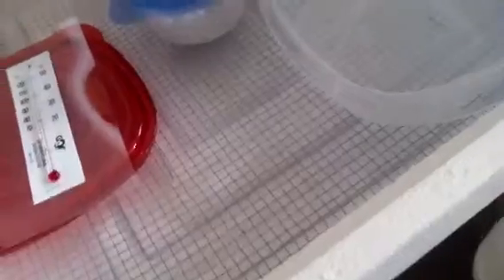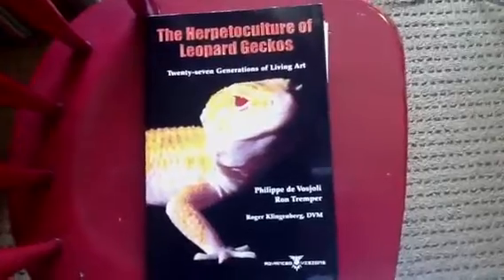Reptile room and Leo eggs 2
Comment me if u want a custom hide.tell me how u want it.u have to sub before ordering.no unsubbing allowed.
Pllllllleeeeeezzzzz sub!